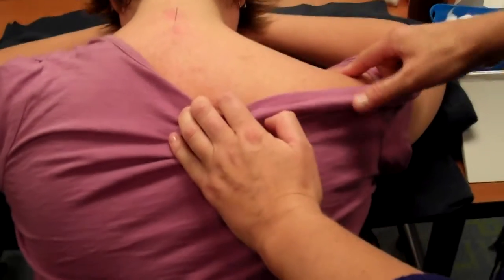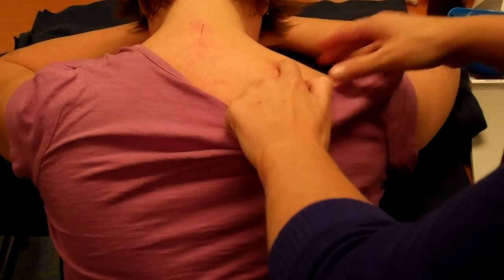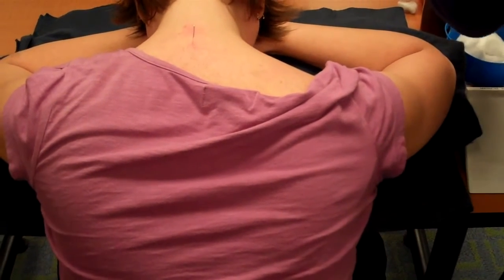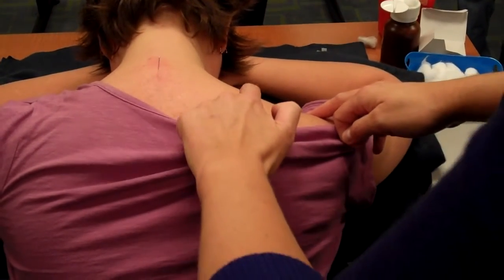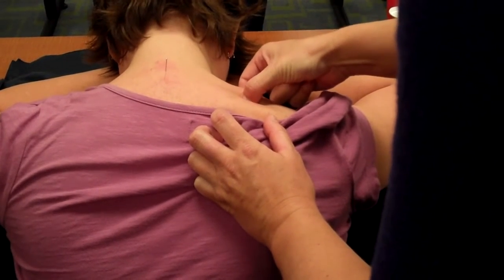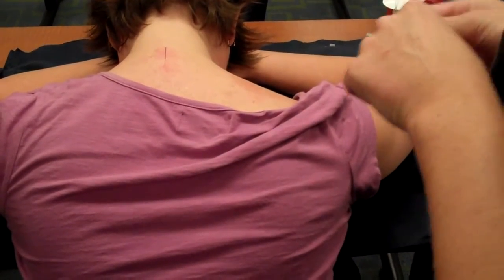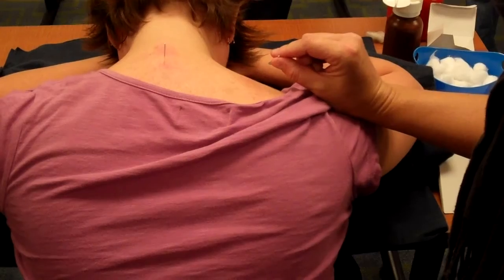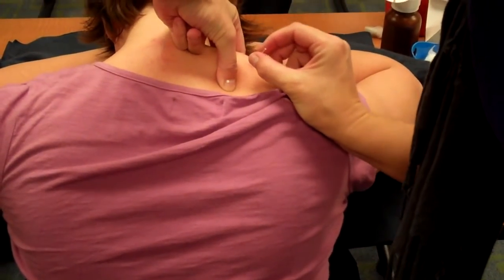McMaster Medical Acupuncture Program: Acupuncture Point GB 21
Demonstration - Acupuncture Point GB 21

Program Chair: Dr. Kien Trinh, MD, BSc, MSc, PhD (Candidate), FCFP, FRSS, diploma in Sports Medicine.